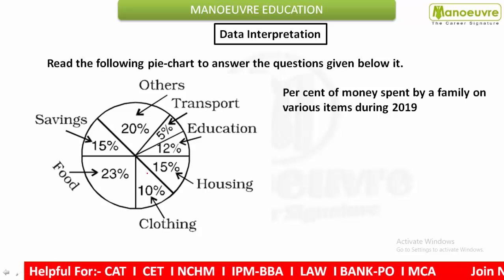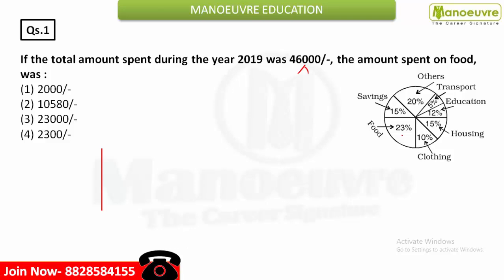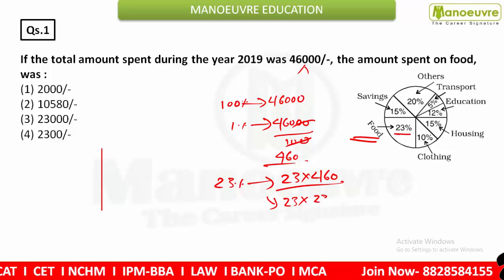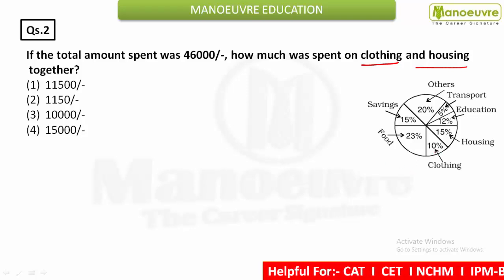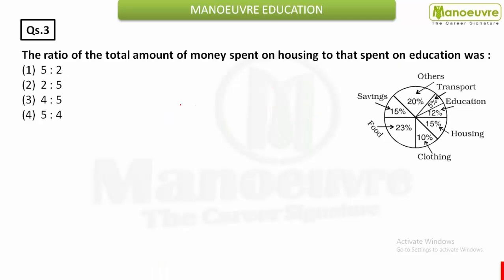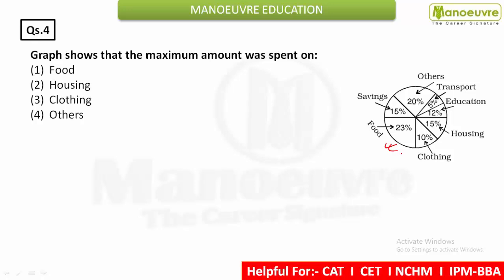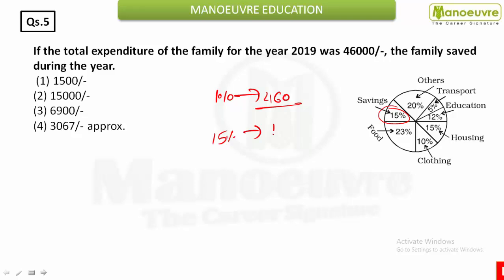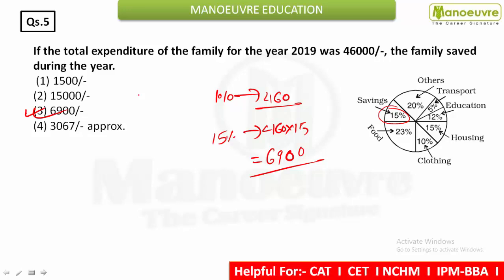DATA INTERPRETATION - Pie 1 - For : CAT | CET | TISS | IPM - BBA | NCHM | LAW - CLAT| IBPS | MCA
Link for Online Program:-

ABOUT MANOEUVRE –
1) MBA ENTRANCE
CAT | MBA CET | CMAT | NMAT |SNAP | XAT |TISS | IIFT | OTHERS

3) GOVERNMENT EXAM
4) HOTEL MANAGEMENT
NCHMCT – JEE  I  MHCET HM
5) BBA ENTRANCE
NPAT | IPMAT | SET | DU-JAT | IPU-CET | ST. XAVIER | OTHERS
6) ALL MHCET EXAM